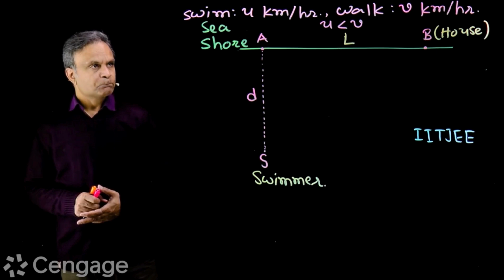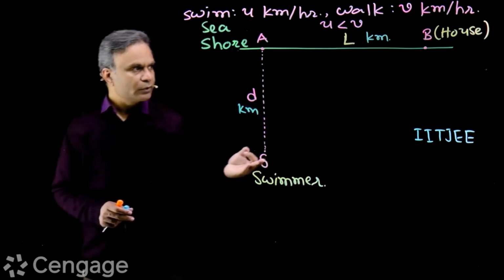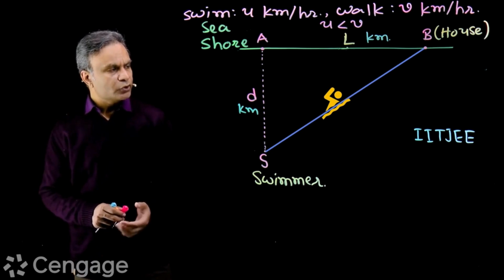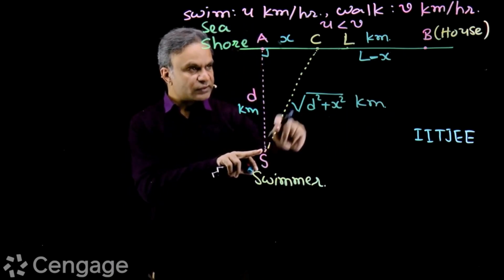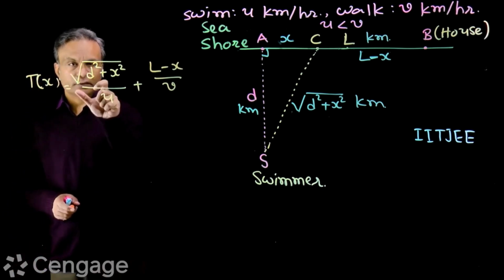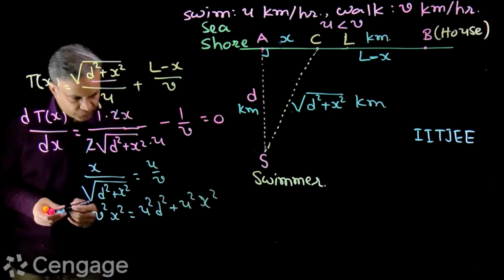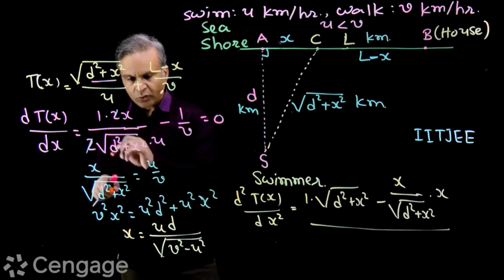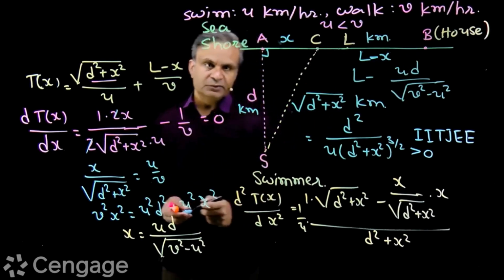Applications of Maxima-Minima-Part I | G Tewani | Mathematics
𝗖𝗲𝗻𝗴𝗮𝗴𝗲 𝗝𝗘𝗘 𝗔𝗱𝘃𝗮𝗻𝗰𝗲𝗱 𝗦𝗲𝗿𝗶𝗲𝘀 – 𝑴𝒂𝒕𝒉𝒆𝒎𝒂𝒕𝒊𝒄𝒔 𝗯𝘆 𝑮. 𝑻𝒆𝒘𝒂𝒏𝒊

𝑨𝒗𝒂𝒊𝒍𝒂𝒃𝒍𝒆 𝒐𝒏𝒍𝒚 𝒂𝒕 𝑪𝒆𝒏𝒈𝒂𝒈𝒆 𝑨𝒎𝒂𝒛𝒐𝒏 𝒔𝒕𝒐𝒓𝒆